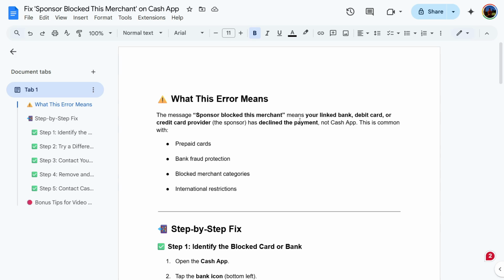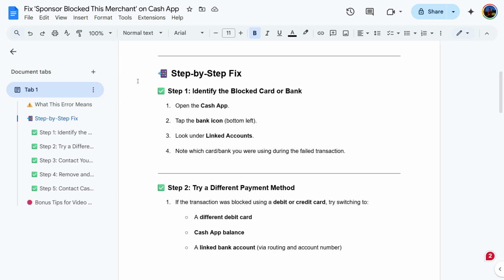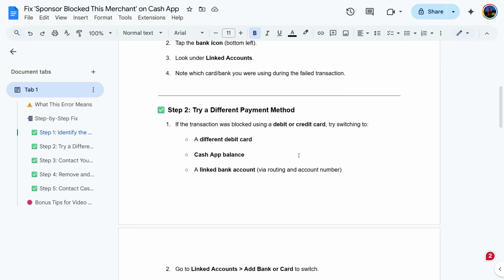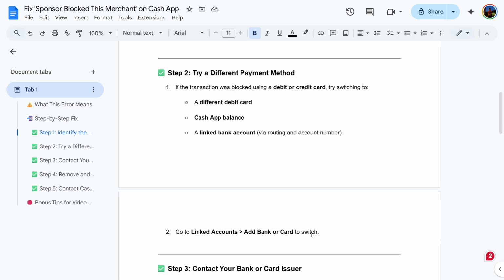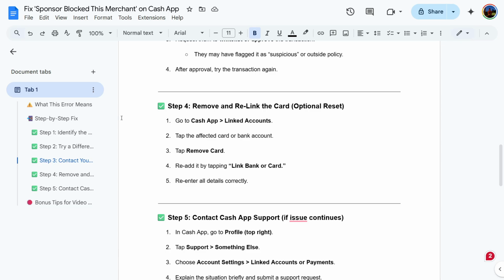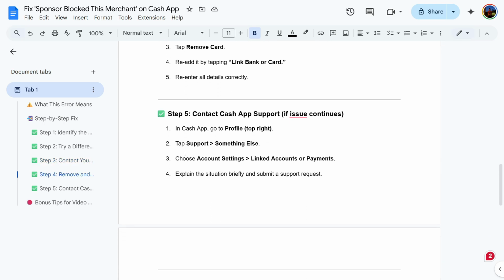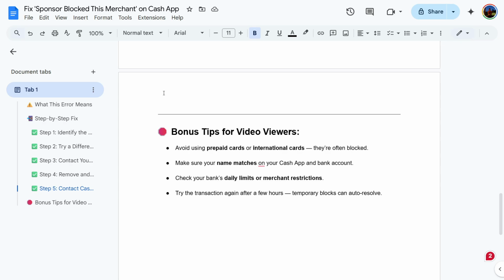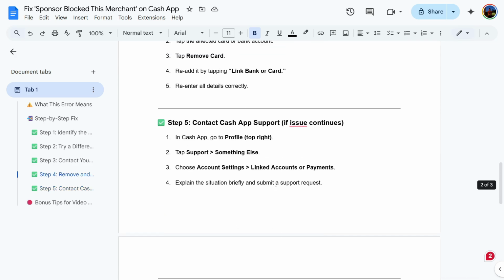How To Fix Sponsor Blocked This Merchant On Cash App (2025)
How To Fix Sponsor Blocked This Merchant On Cash App

Learn how to quickly fix the “Sponsor blocked this merchant” error on Cash App. This video shows the exact steps for sponsored accounts so you can complete your purchase easily and securely!